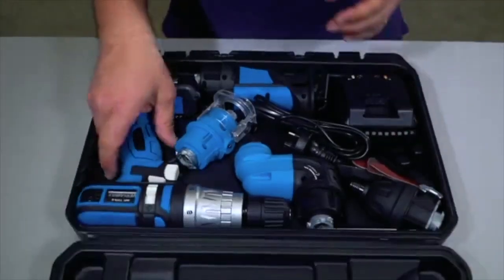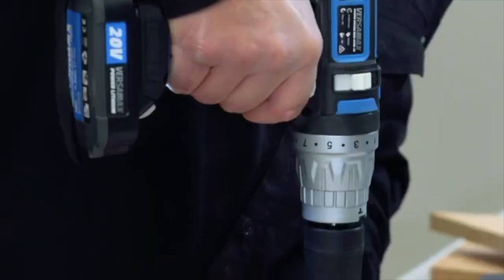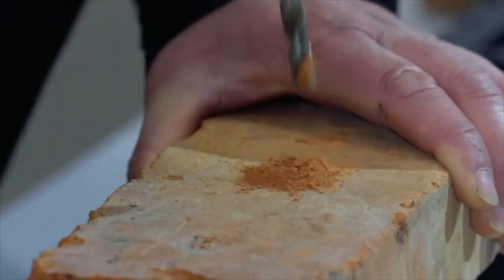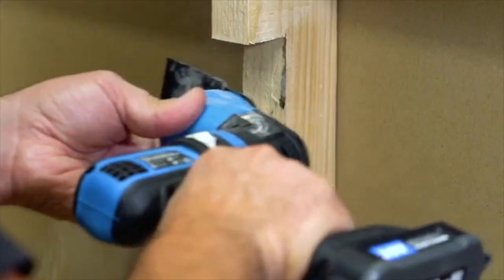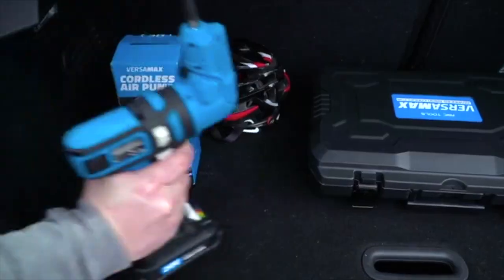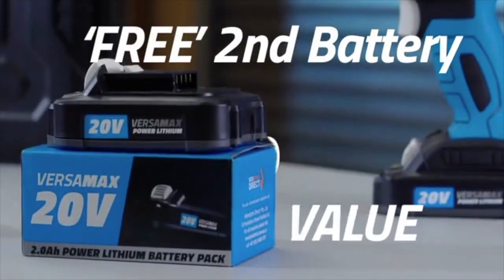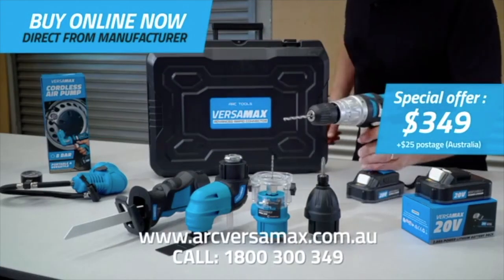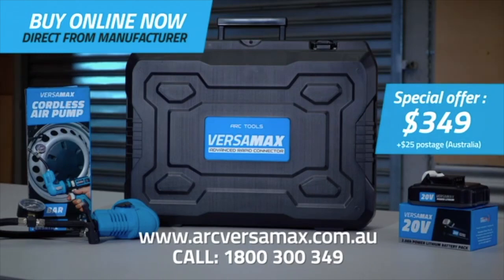VersaMax 5-in-1 Tool System TVC 30"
The VersaMax is your portable workshop in a box! With it's useful kit of attachments you can drill, drive, saw, plunge-cut, sand and more!